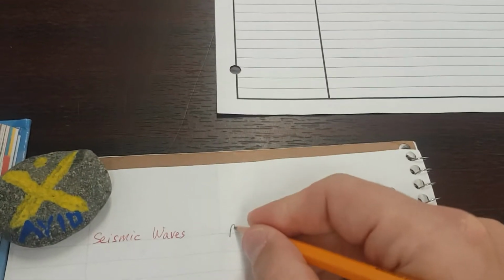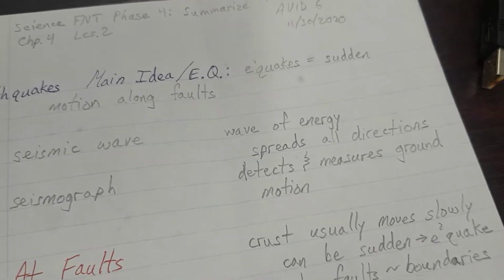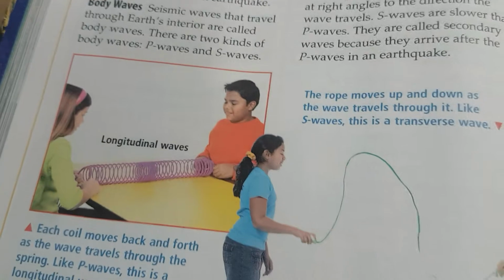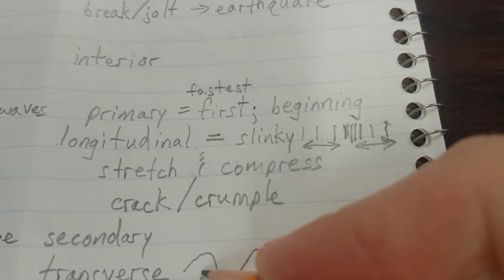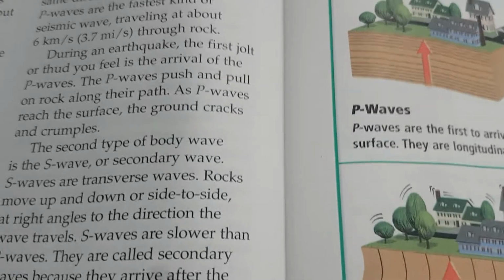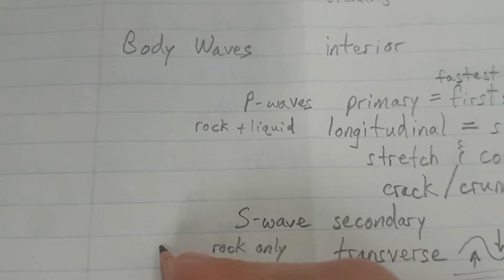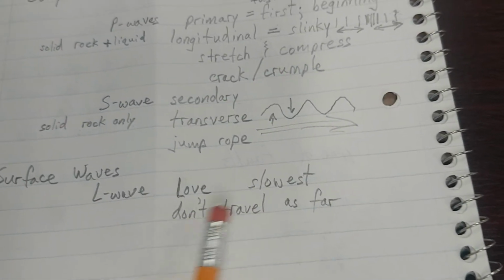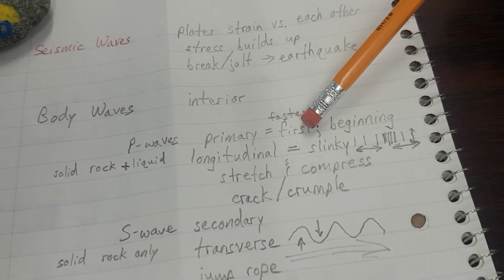"Earthquakes" Day 2 - Science Chp4 Les2 - AVID FNT Phase 4: Summarize - Focused Note Taking